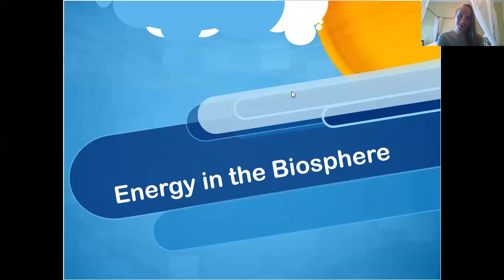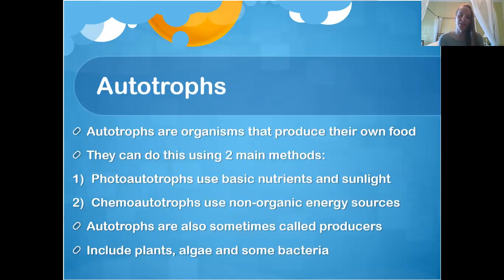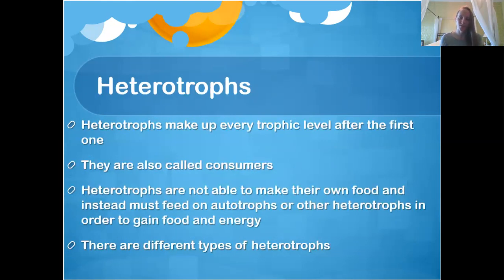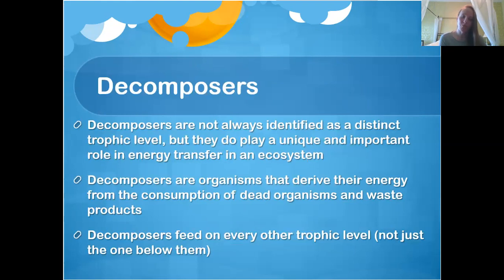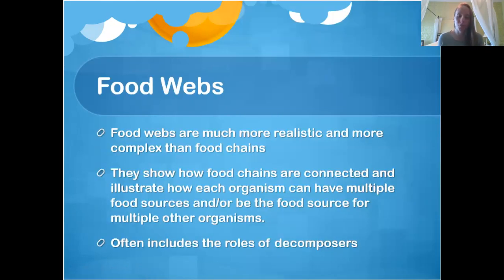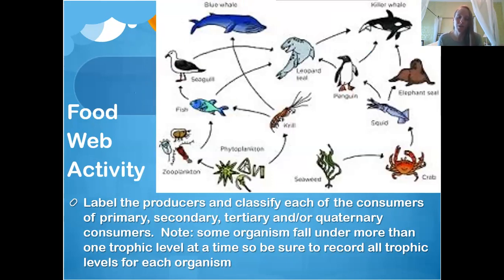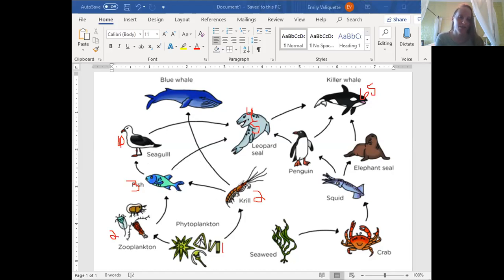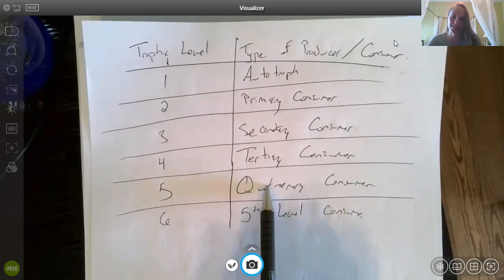Energy in the Biosphere